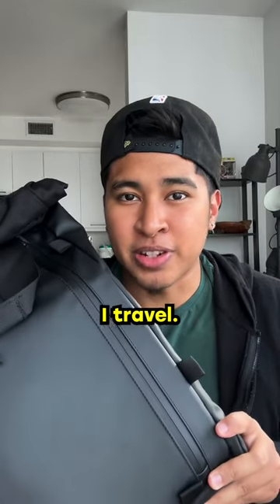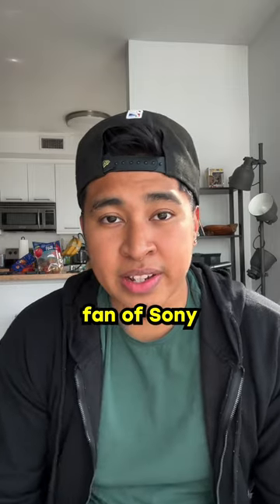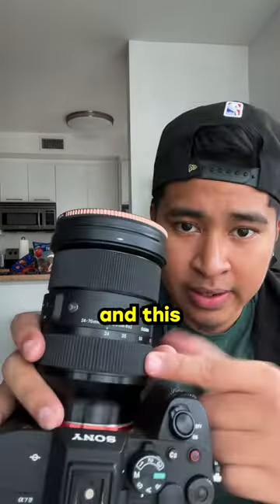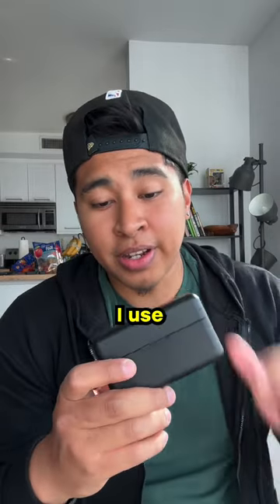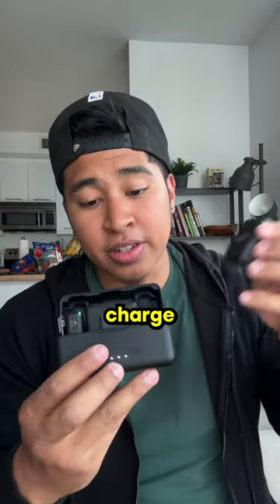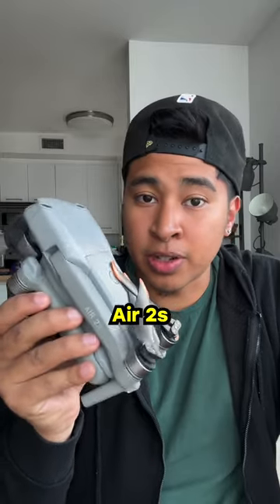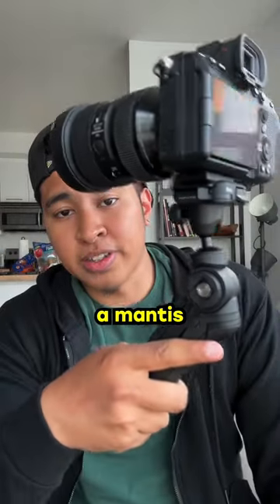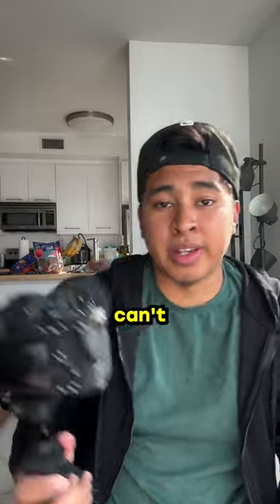Camera Gear I Use When I Travel! 📸